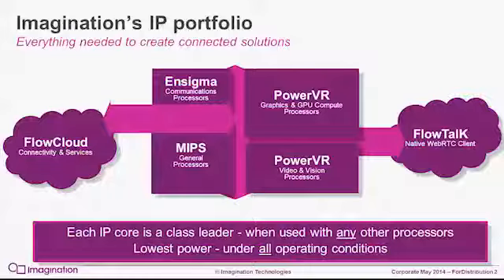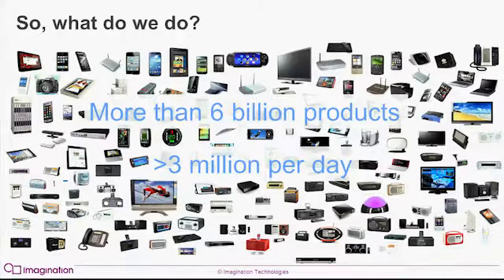WebRTC Atlanta 2014 Demo: Imignation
WebRTC Atlanta 2014 Demo: Imignation - Jul 09, 2014